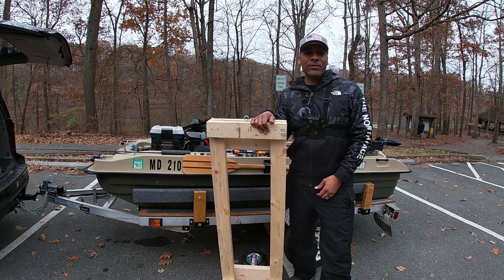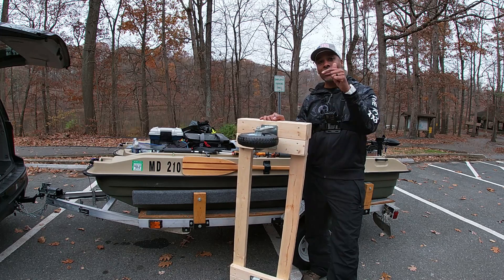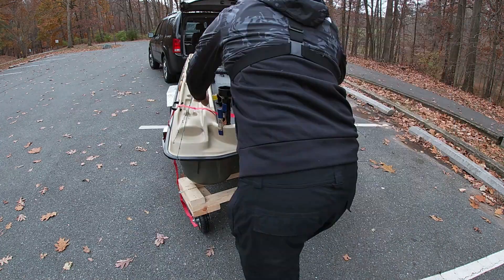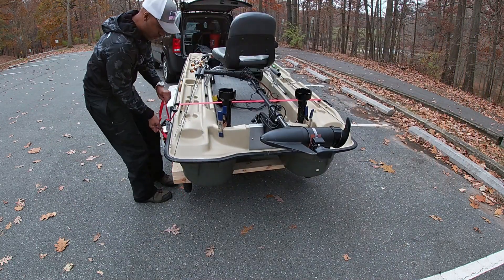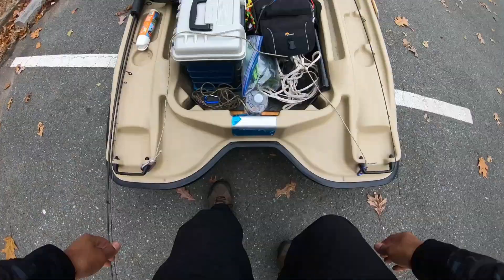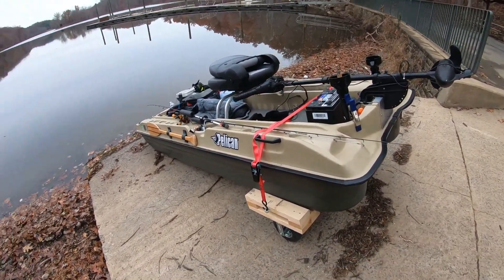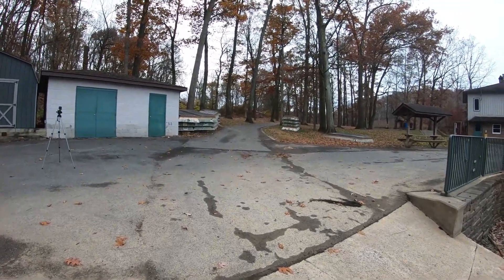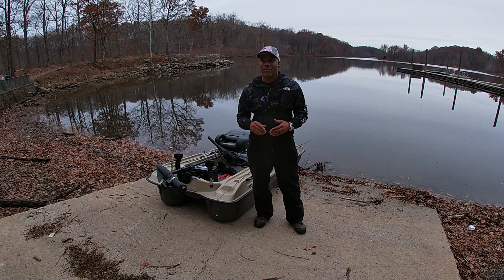Pelican Bass Raider DIY BOAT DOLLY TEST + Road to 200 Subs MTB GIVEAWAY Update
Hey everyone.  I made this video because I didn't see one on YouTube that actually tested how this DIY boat dolly performs in real time at an actual lake.  I made this dolly over two years ago but this is the FIRST time I am ever using it.   This was a really easy build that completely makes life easier when having to transport this boat by yourself to the boat ramp, especially when the boat ramp is far from the parking lot.  Sorry I do not have a video of me building this.  I did not have a YouTube channel when I built it but below is the link to the original creator of this DIY project where you can see the complete build of this DIY boat dolly.

Just a few more to go and then we'll be pulling the winner.   It's not too late to enter to win the November Pro Mystery Tackle Box.  Thank you all for the support.  We appreciate each and everyone of you who watch our videos and engage us in comments.  Below is the link to the video to enter the contest.  2019 is almost done.  2020 will be an even bigger year for Bass Brother Fishing DMV thanks to you.

Again, thank you for the support and good luck with the giveaway.